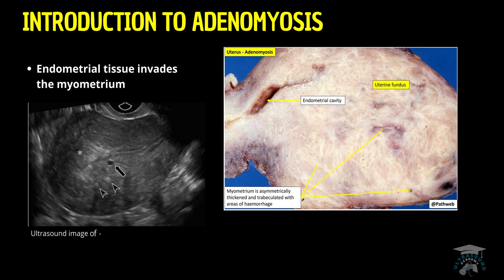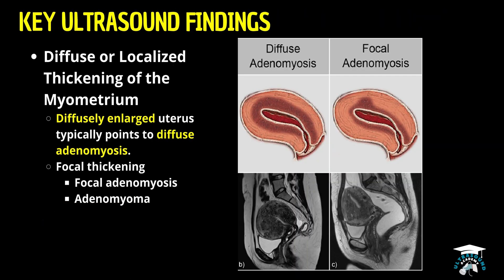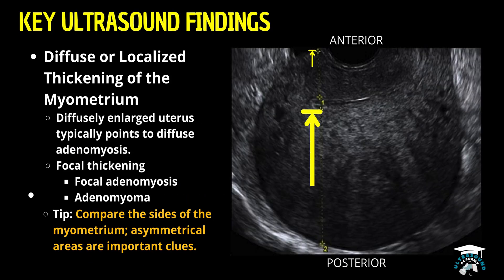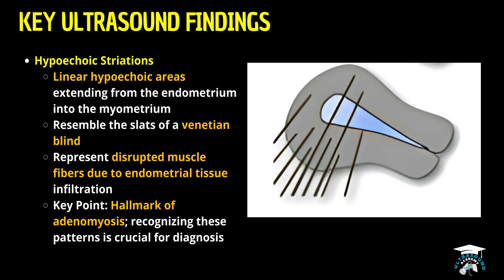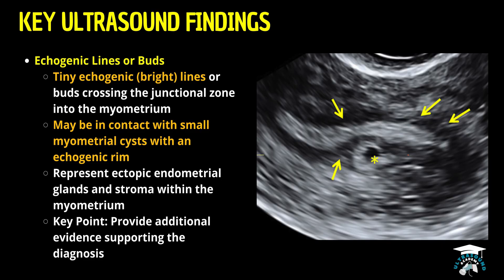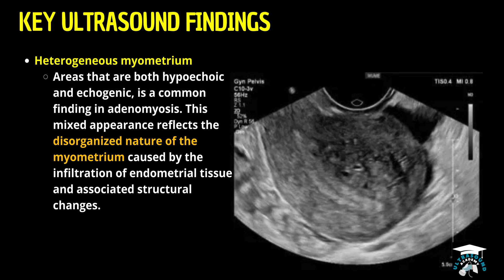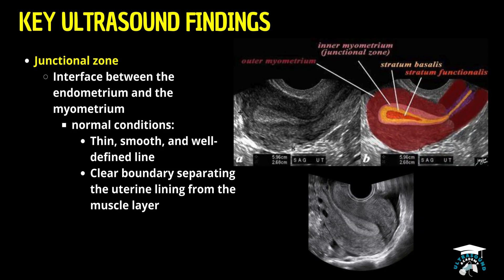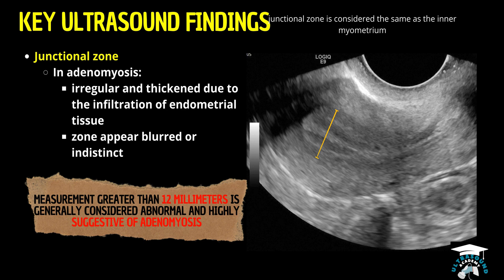Adenomyosis Diagnosis Made Easy with Ultrasound!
Adenomyosis diagnosis made easy with ultrasound!" is here to help you master the key findings of this common gynecological condition. In this lesson, you'll learn how to identify the most specific ultrasound features of adenomyosis, including diffuse or focal thickening, venetian-blind hypoechoic striations, echogenic islands, and the critical role of a thickened junctional zone. We’ll break down the differences between focal adenomyosis and adenomyomas and discuss clues like myometrial asymmetry and microcysts. Whether you're a student or a seasoned sonographer, this video is packed with tips to enhance your diagnostic skills. Let’s make diagnosing adenomyosis with ultrasound straightforward and stress-free!